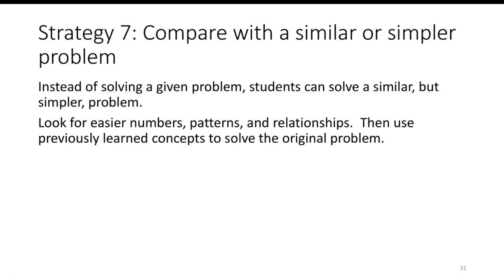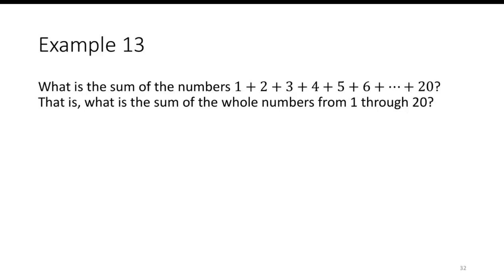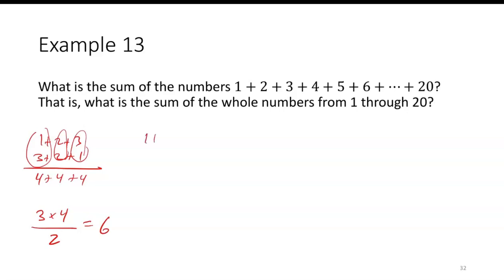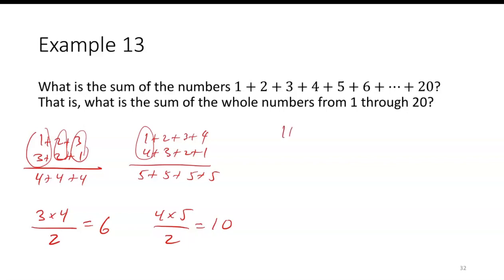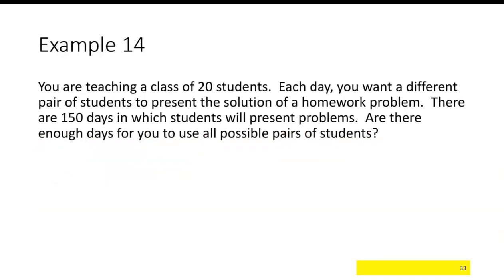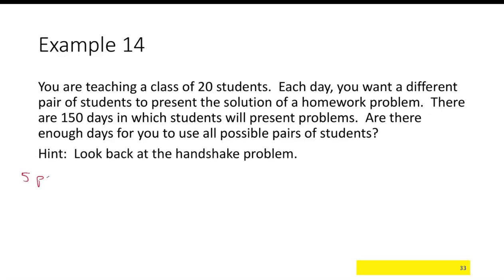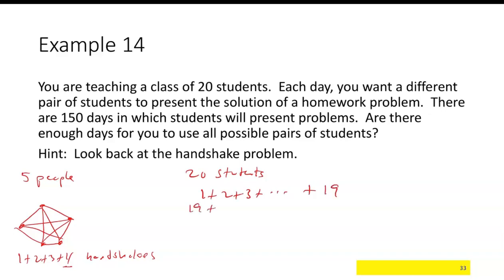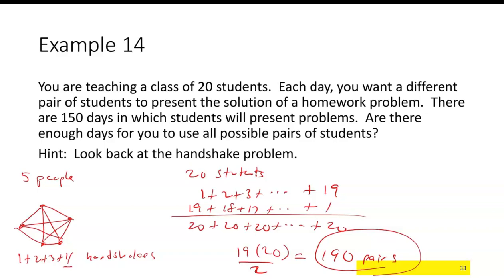Math130L02H Compare with a similar or simpler problem